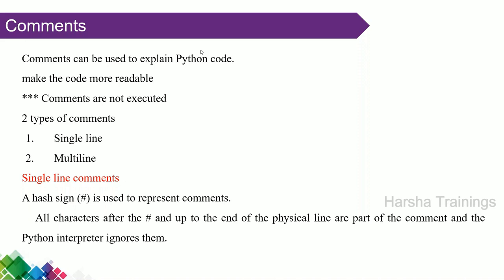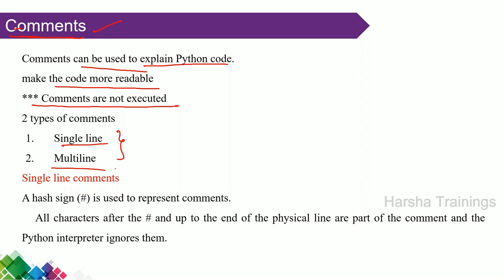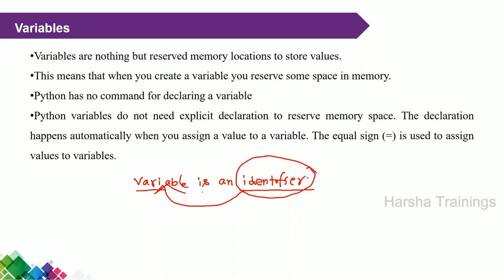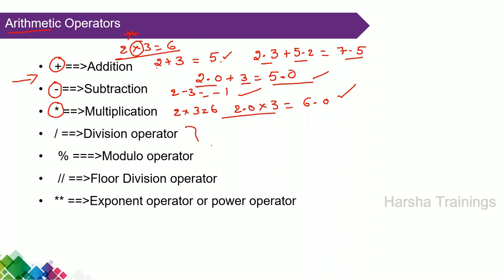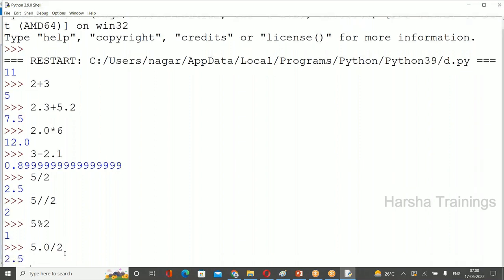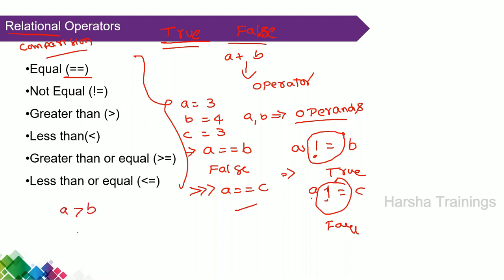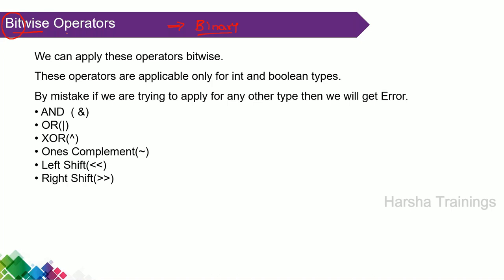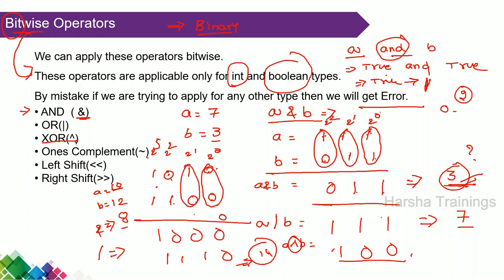Variables & Data Types In Python | Python Tutorial For Beginners | Class 04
Hello All! In this video, we have discussed about Variables & Data Types In Python | All Data Types | Python Tutorial For Beginners | Class 04

Courses Offered:
Core&Advance java
FreshersTranings & Placement CRT
Selenium & AutomachineTesting

pega
pega pega
pega developer
pega interview questions and answers
pega knowledgebase
data transform in pega
pega portal
pega bytes
case management in pega
pega tutorial
pega course
pega news
Pega Tutorial
Pega tutorial for Beginner
Pega CSA
Pega CSSA
Pega LSA
Pega Interviews

Regards,
Harsha Trainings,
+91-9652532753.